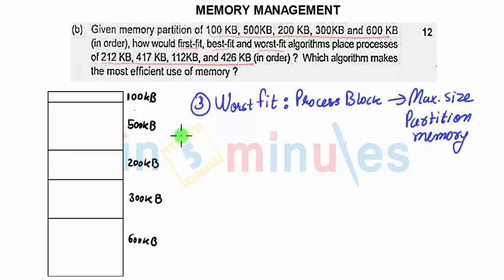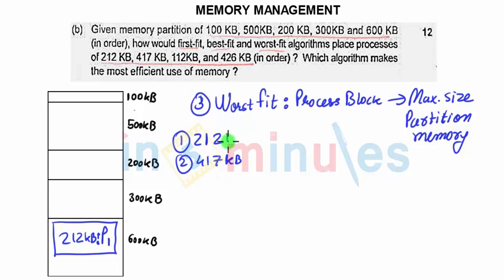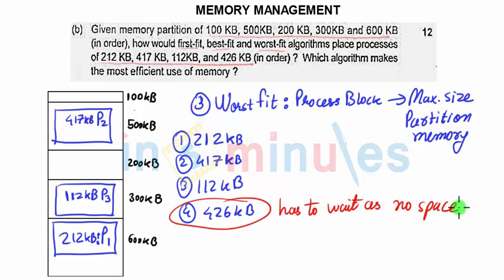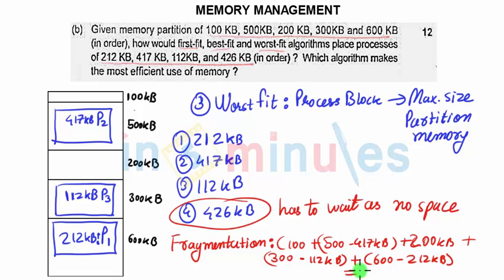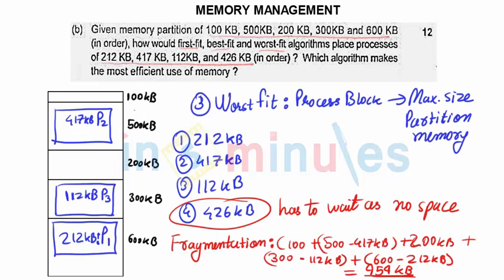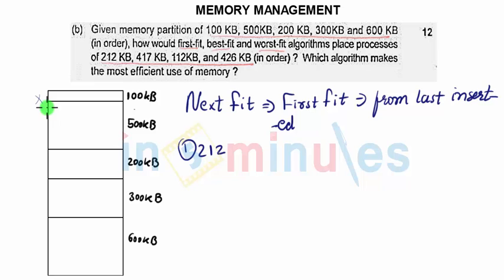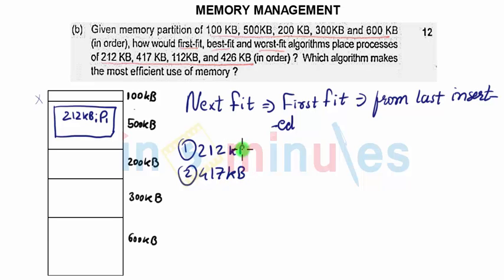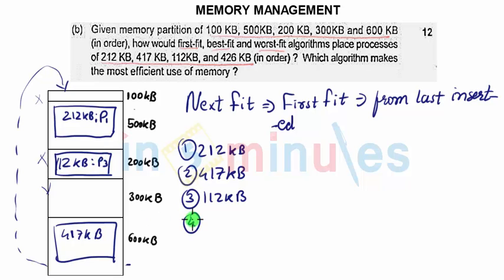V108 | Memory Management Placement Algorithm and Sum (Part 4)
Page replacement algorithm and sums.

Pre - Requiste -